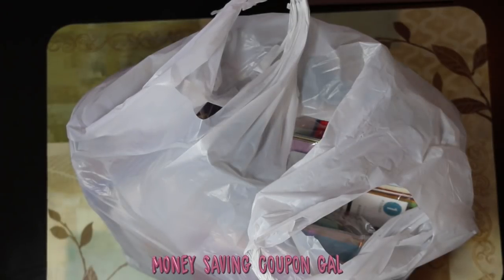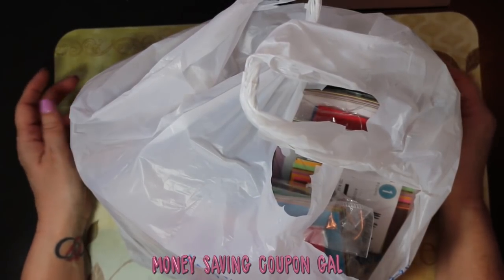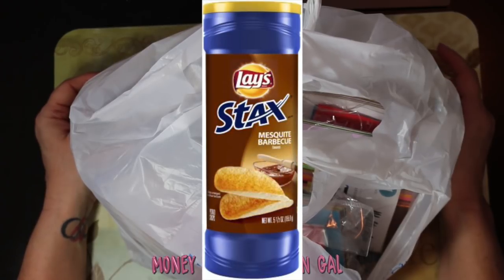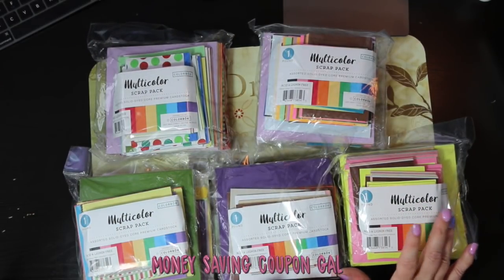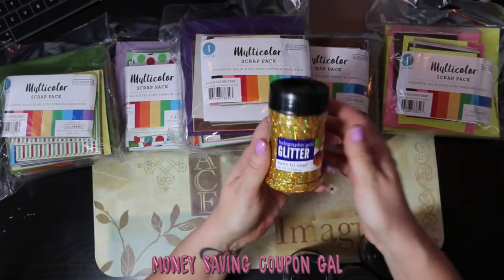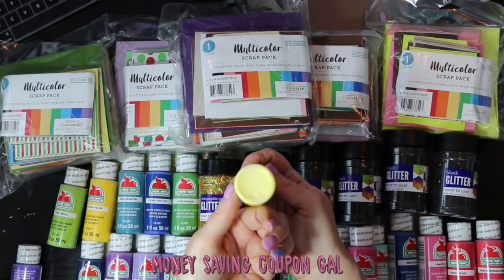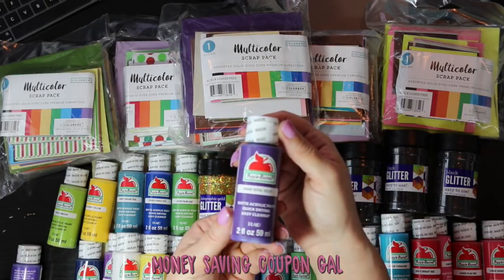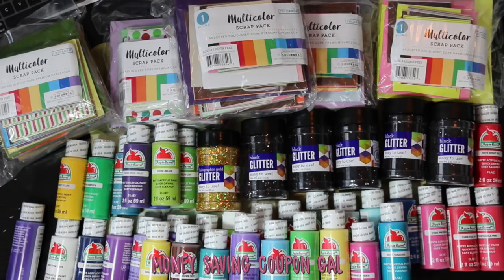WALMART CRAFT AND FOOD HAUL